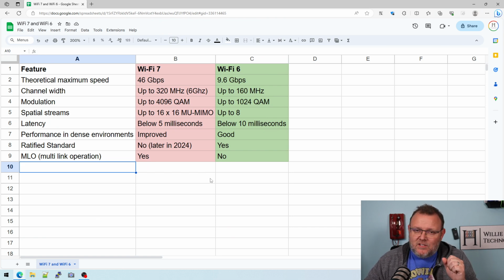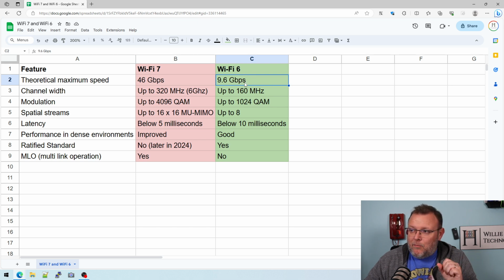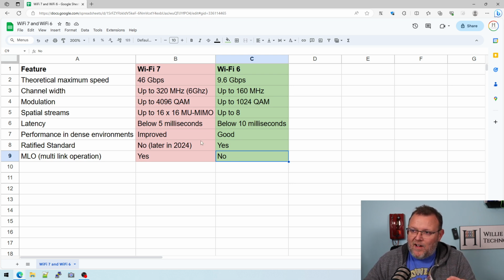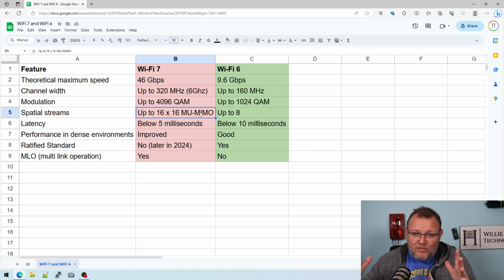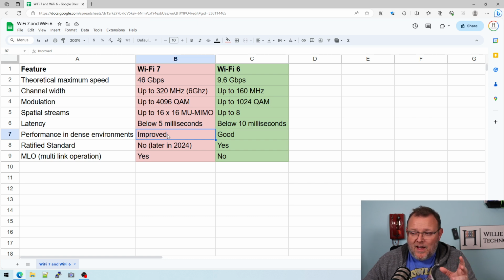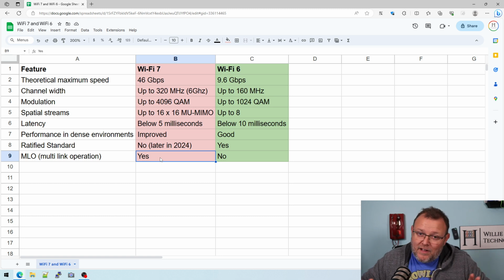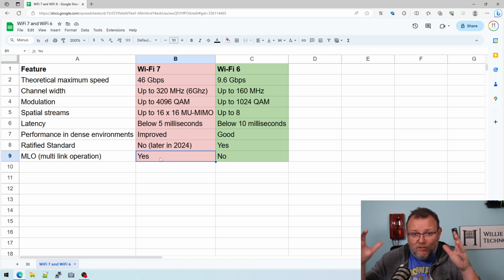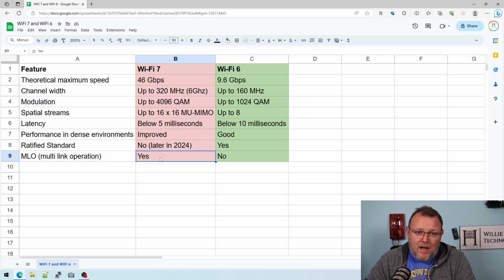WiFi 7 - 2023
Vendors like TP-Link and Netgear are pushing their WiFi 7 home systems HARD.  In my opinion you should wait until the WiFi 7 standard is ratified -- in the mean time let's take a look at the proposed differences between WiFi 6 and WiFi 7.

Afflilate Links:

GWN7624 Access Point
GWN7801P Switch
Palo Alto PA-400
Ubiquiti EdgeRouter X
Ubiquiti EdgeRouter 4
Grandstream GWN7062
Teltonika RUT300
Ubiquiti USG
TP-Link ER605
Ubiquiti UniFi Dream Router
Protectli Vault 4 Port
Protectli Vault 2 Port
Mikrotik hEX Lite
Mikrotik hEX S
EnGenius ESG510
Synology RT6600ax
Synology WRX560
Rackmount Intel Appliance
Cisco C1101-4P
Juniper SRX100B
AXIS T8508 Switch
AXIS T8508 Rack Kit